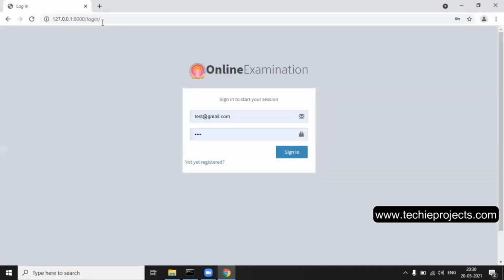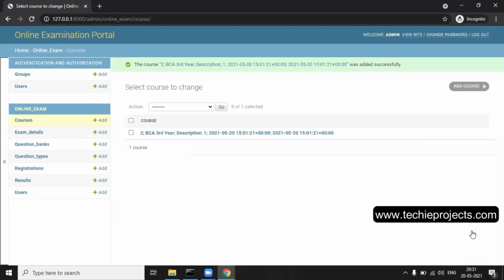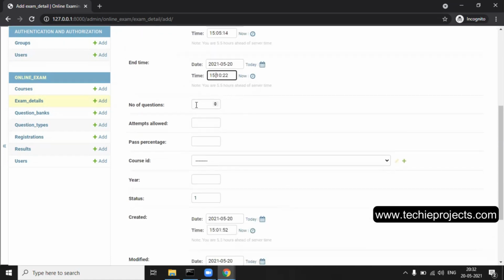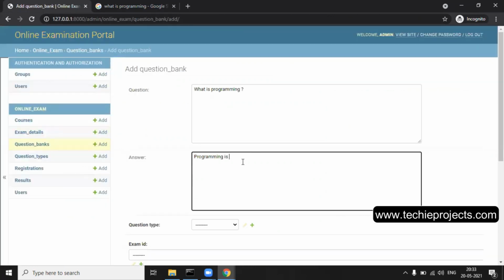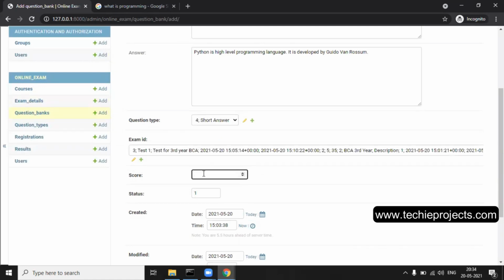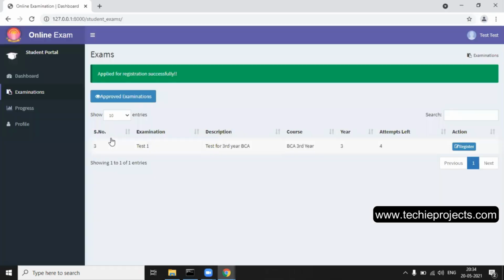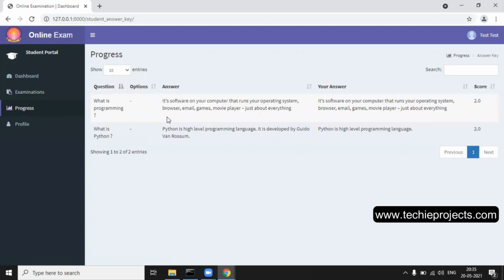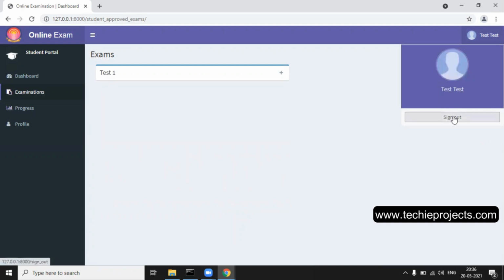Online Exam Portal Project in Python | Online Examination System Project in HTML, CSS, Django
Online Exam Portal using Artificial Intelligence

Website for exams made with Python helps make exams easier. It helps teachers make exams, lets students take them, and helps teachers grade them. The website is simple and helps teachers follow exams. Students do tests on the internet, and teachers know how good they are.. The website also keeps things safe so only the right people can use it. It’s a helpful tool for schools and businesses to make exams better. The test website, made with Python, makes tests easier. People can make, handle, and check tests easily. Python helps make schedules, manage questions, and watch tests as they happen. It’s safe to log in, and the website is easy to use. Teachers watch over tests, and students take them on the internet. The website makes tests better for schools and businesses, giving an easy way to handle them.

Software Requirements :-
• Coding Language : Python
• Implementation: Web Framework.
• Operating system : Windows 10 / 11.
• Graphical User Interface : HTML, CSS, Django

Hardware Requirement :-
• Input Devices : Keyboard, Mouse.
• System : Pentium i3 Processor.
• Hard Disk : 500 GB.
• Ram : 4 GB.